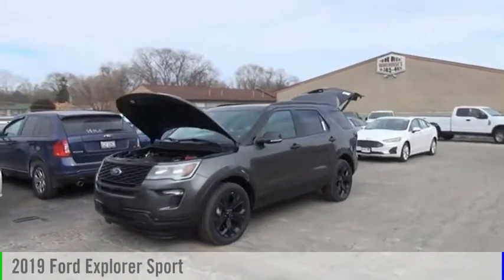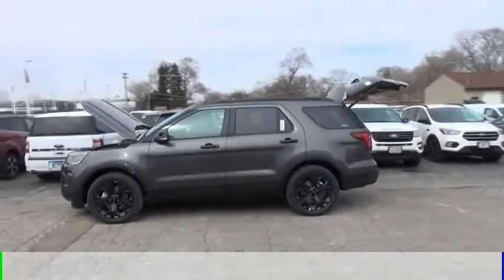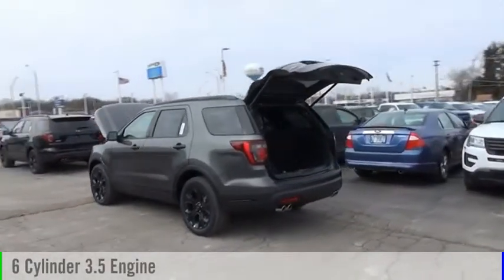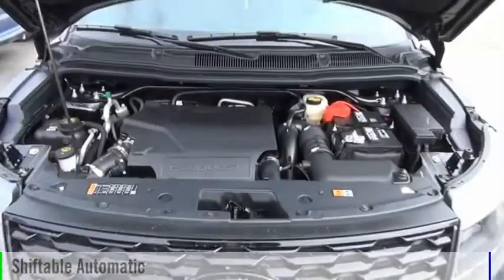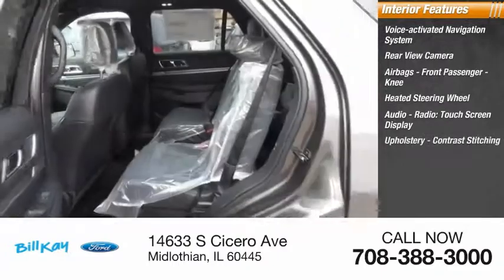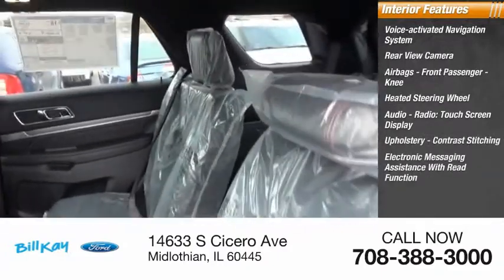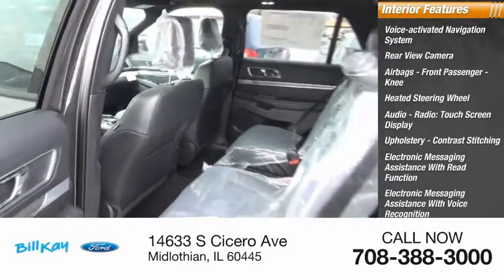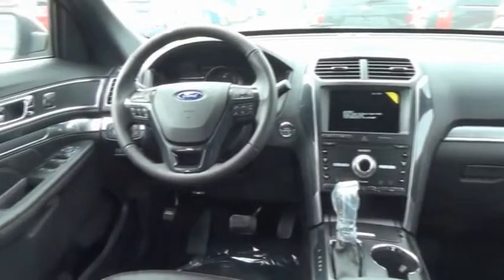2019 Ford Explorer Sport [LISTING TYPE] 195038